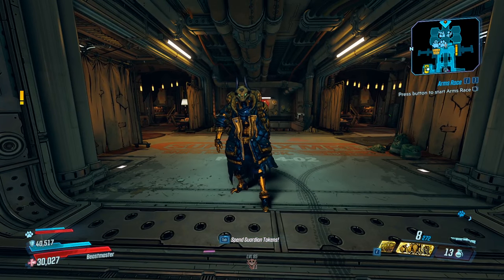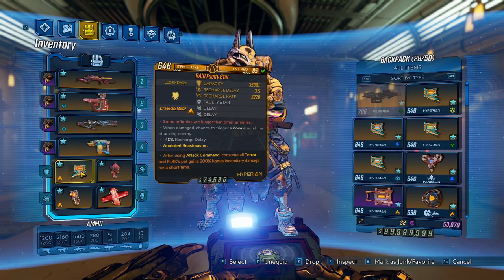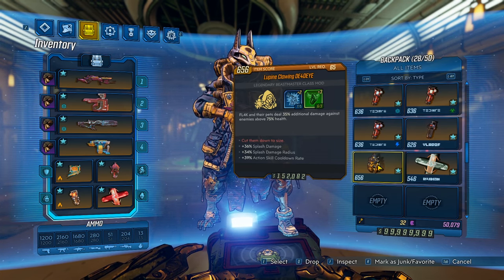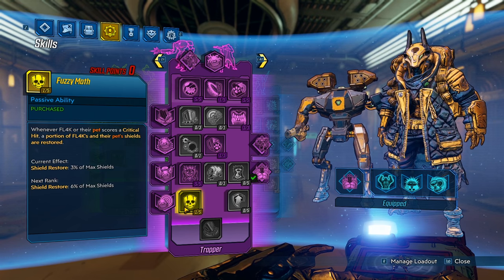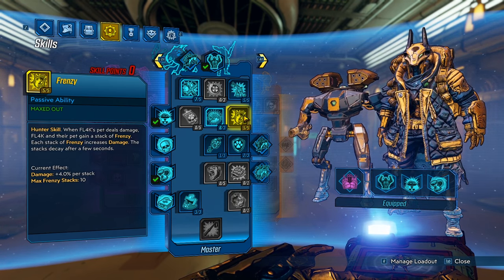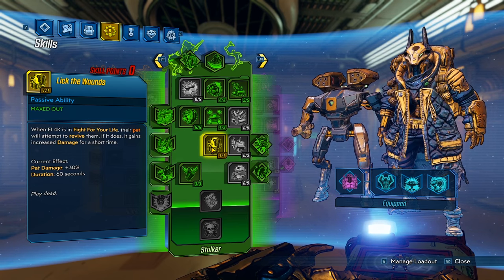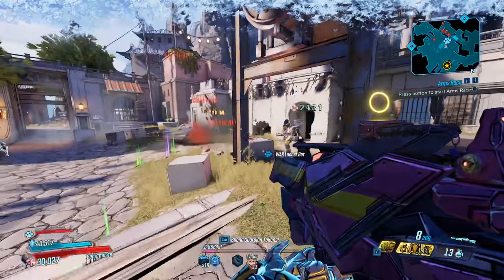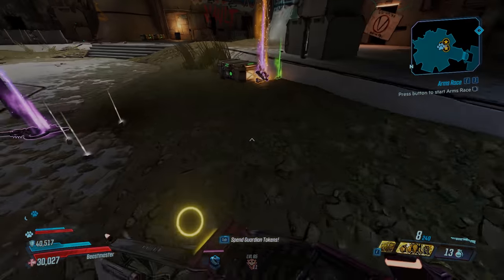Borderlands 3 | Deathbot Prime Build (Best FL4K Pure Pet Build!)